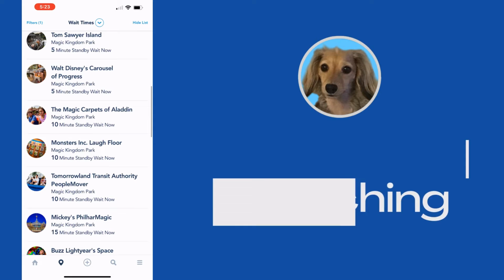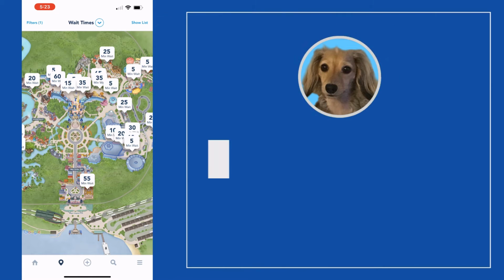Disney App Basics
Aurora and I Showcase the uses of the My Disney Experience App.